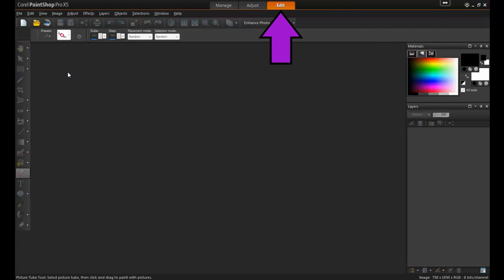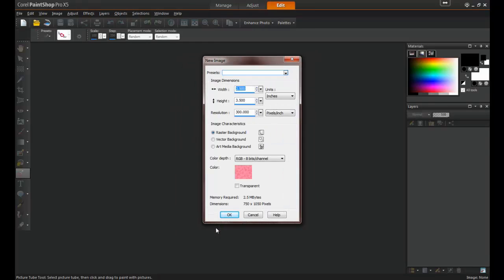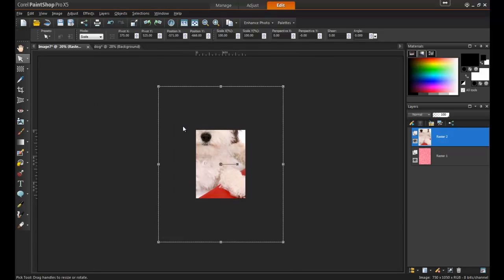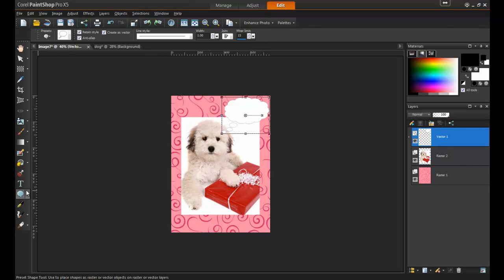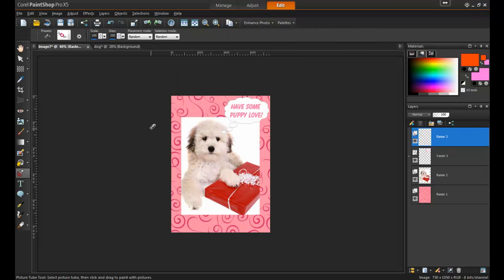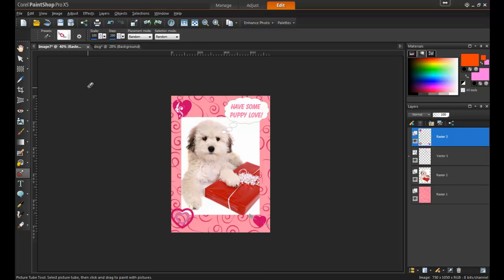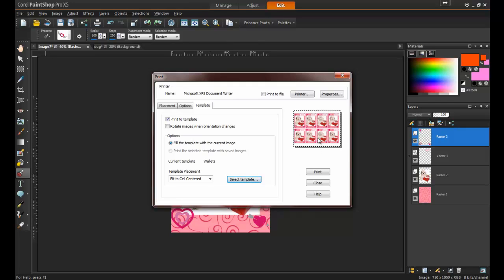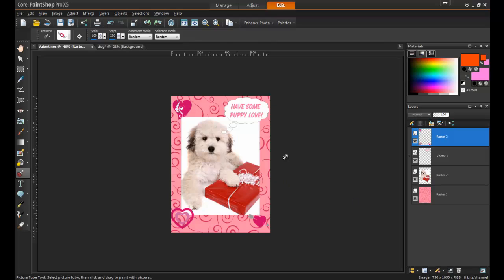Creating Valentines in PaintShop Pro X5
In this tutorial you will learn how to create a valentines card sheet with PaintShop Pro X5.